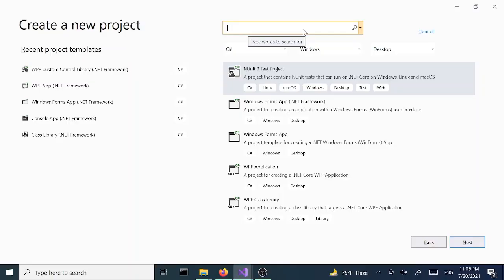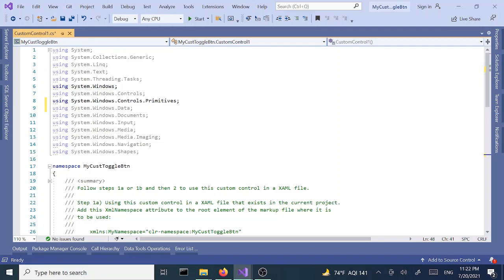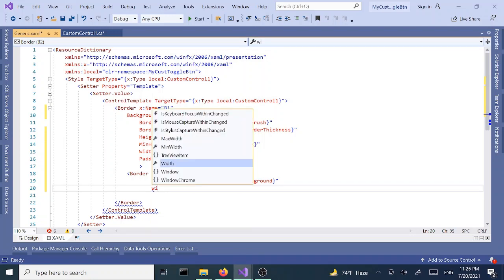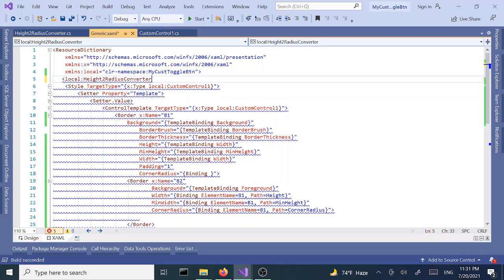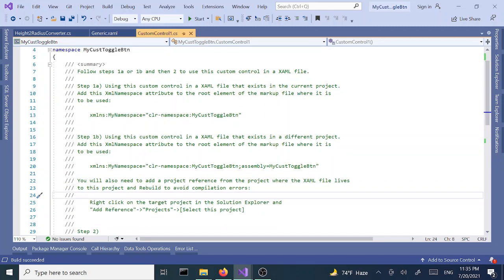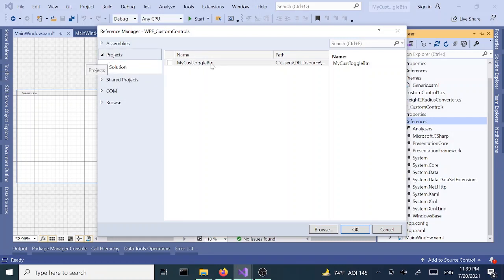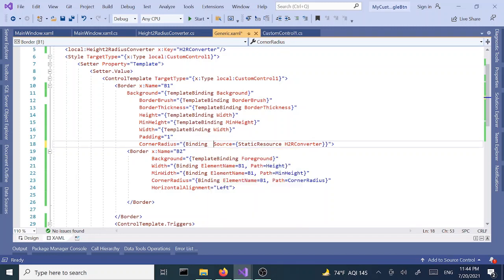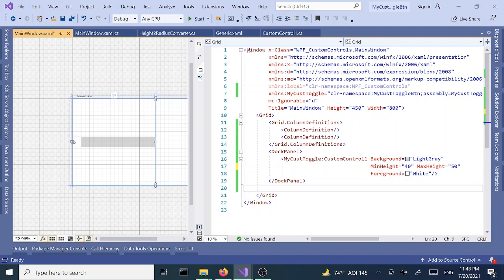WPF Controls | 32-Custom Controls | Part 1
Welcome to WPF tutorials ~ Custom Controls in WPF

In this part we're going to look into creating custom WPF controls. We're going to start with creating a custom control based on an existing control and then we'll continue by ending with creating a custom control that doesn't exist from scratch..

How to create custom controls in WPF?

Building your own custom control in WPF

Subscriptions, likes, comments welcome!!